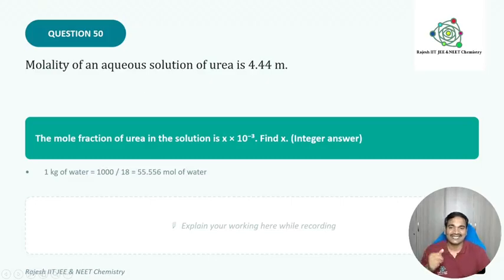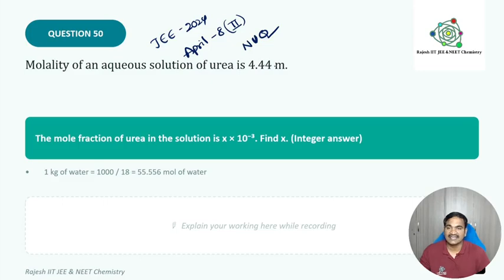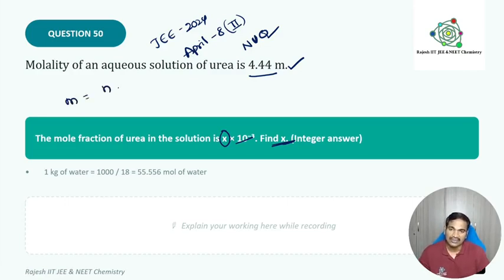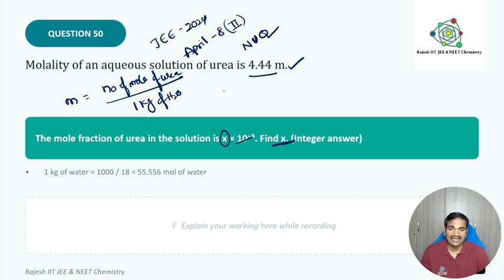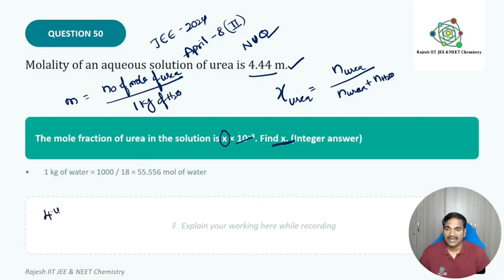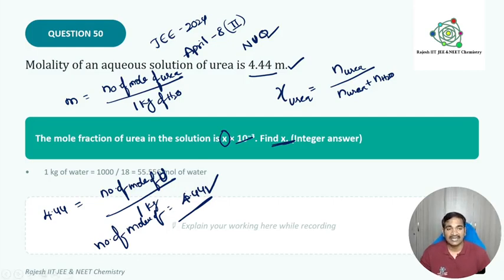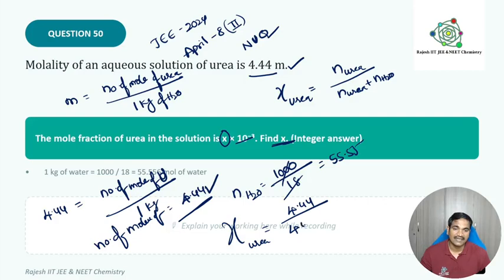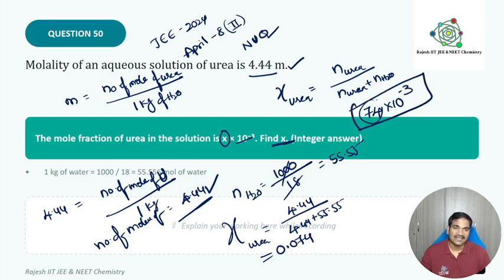JEE Main 2024 April 8 Chemistry Solution: Molality of Urea Solution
Learn how to easily solve the tricky chemistry problem from JEE Main 2024 (April 8): "Molality of an aqueous solution of urea is 4.44 m. Mole fraction of urea in solution is x × 10−3. Find the value of x."
​In this video, we break down the relationship between molality and mole fraction, showing you the exact step-by-step method to calculate moles of water, total moles, and the final integer answer for x.
​Timestamps (Chapters):
0:00 - Reading the Problem
0:25 - Understanding Molality (What does 4.44 m mean?)
1:10 - Calculating Moles of Water
2:00 - Finding Total Moles in Solution
2:45 - Calculating Mole Fraction of Urea
3:30 - Converting to x \times 10^{-3} format (Final Answer)